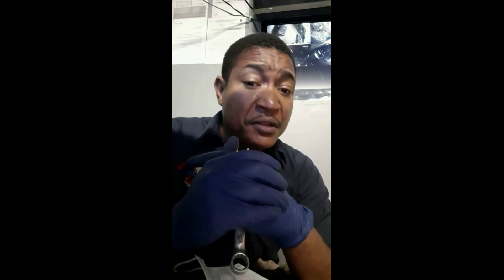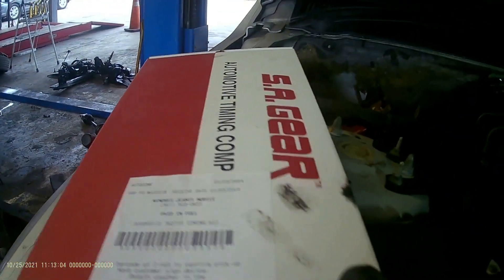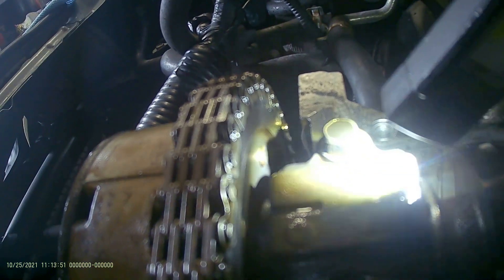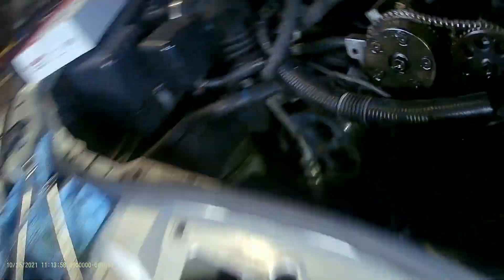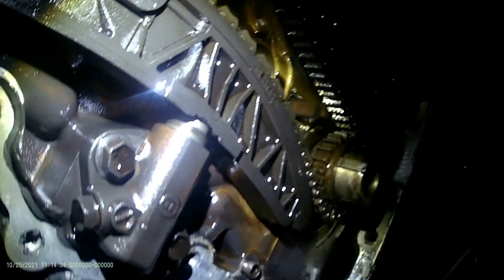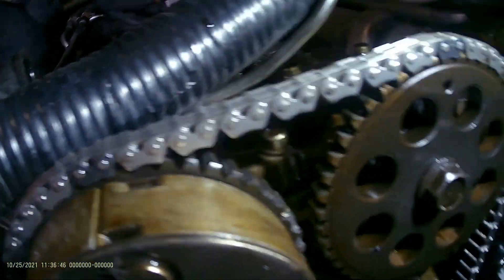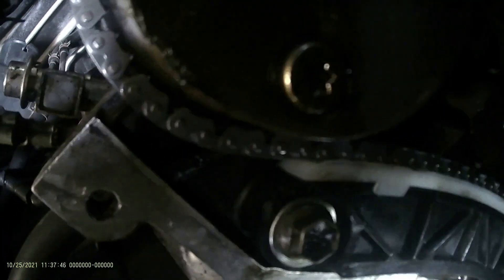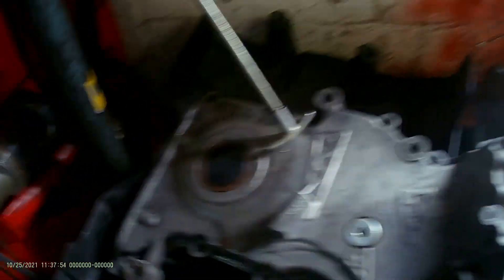2009 SUZUKI GRAND VITARA 2.4L TIMING-MARK/ TIMING CHAIN REPLACEMENT